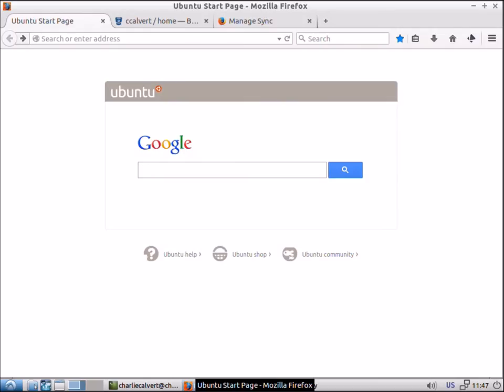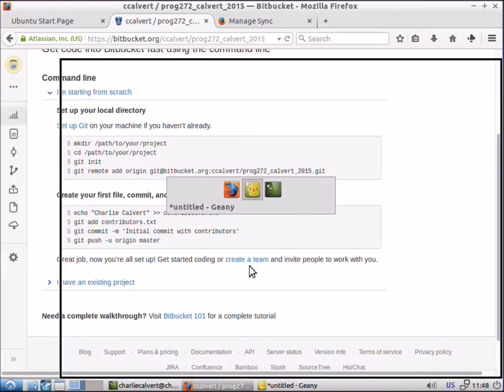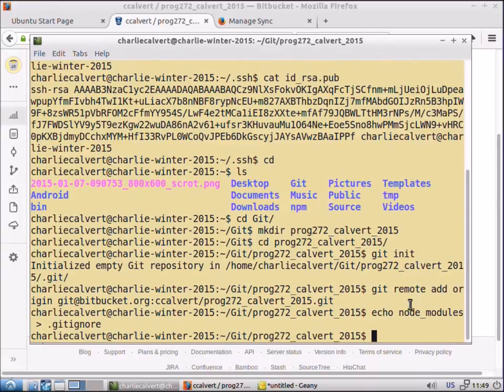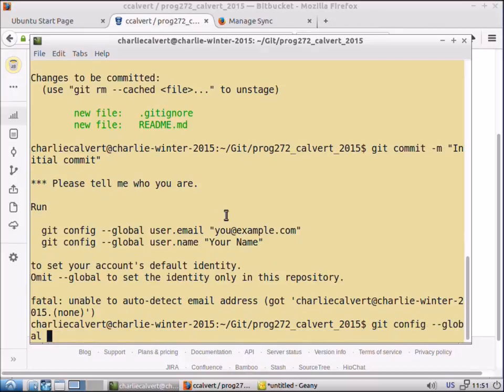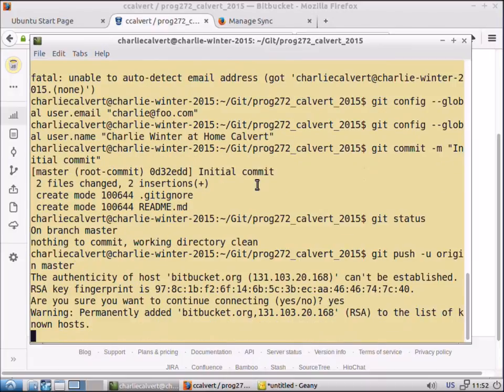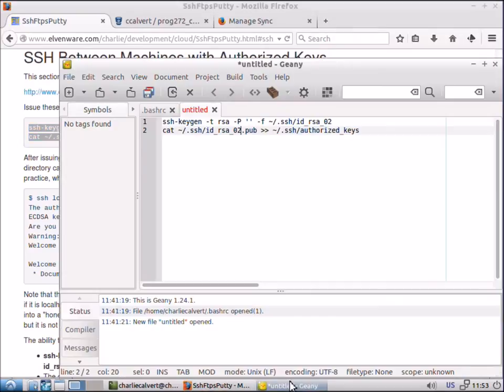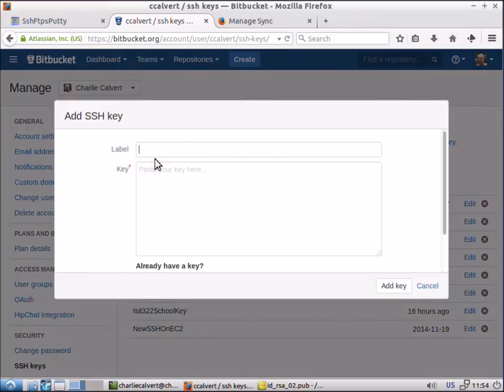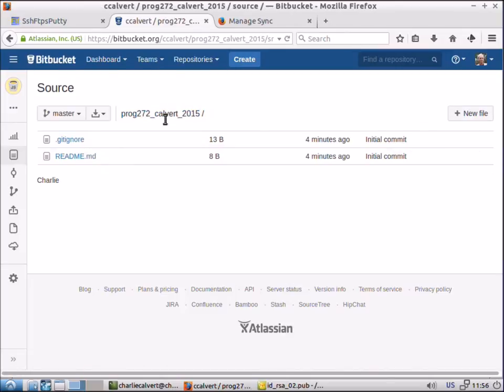New Git Bucket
Use BitBucket to create a new empty repository. Initialize your repository on your local machine. Upload the contents into your BitBucket repository. Set up SSH on Linux so you can use it to access your repository.